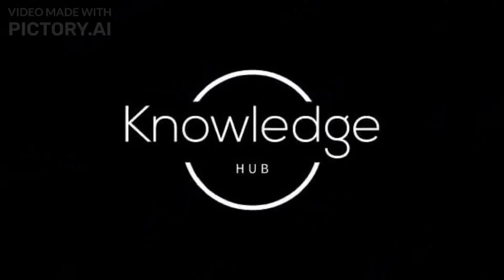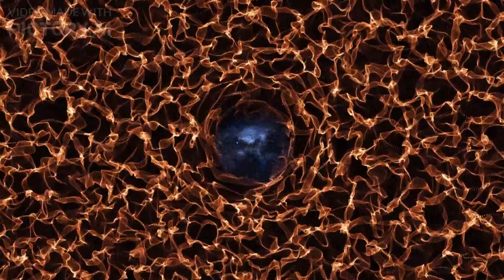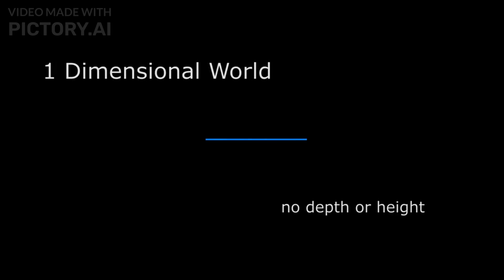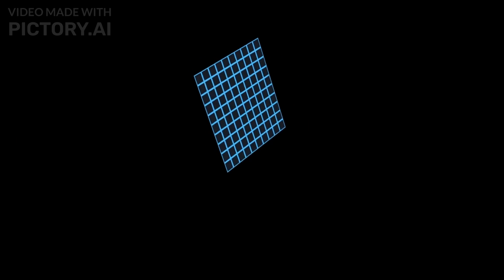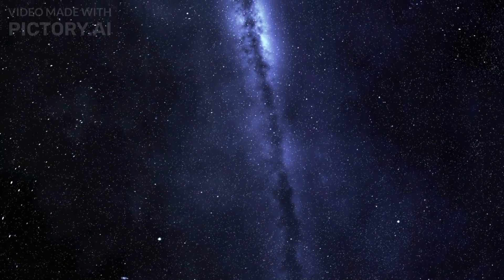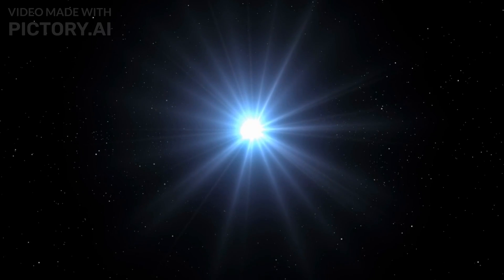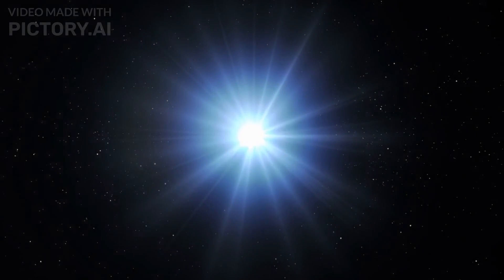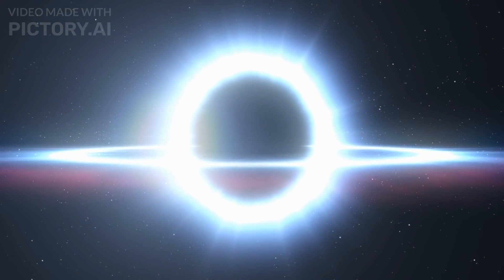The Braneworld Theory